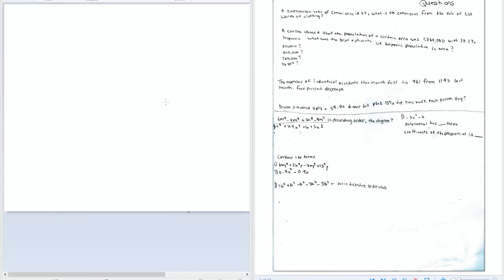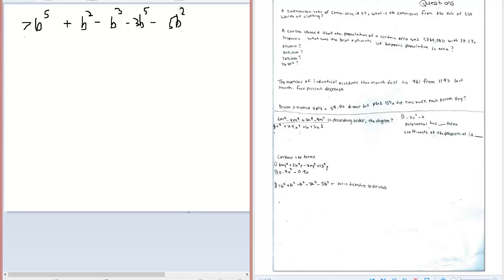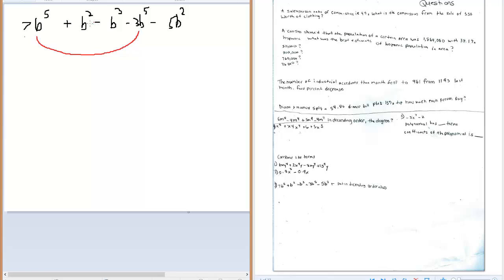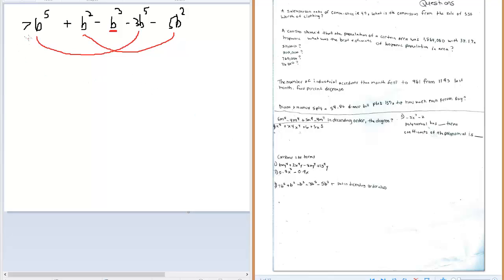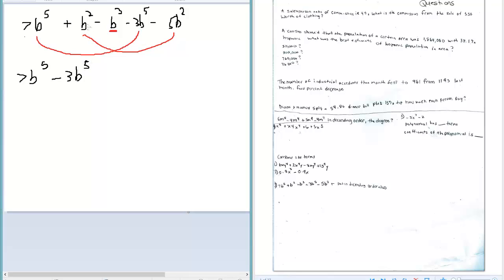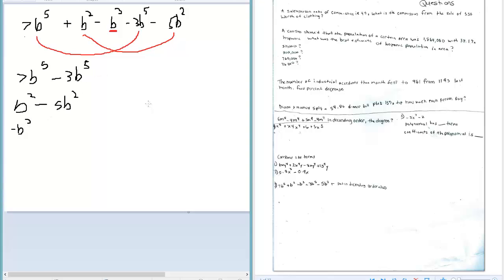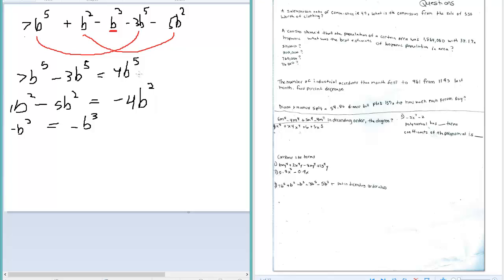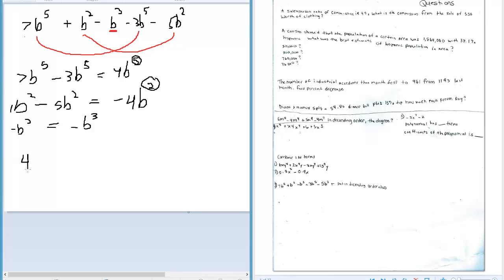Rearranging and Combining Like Terms